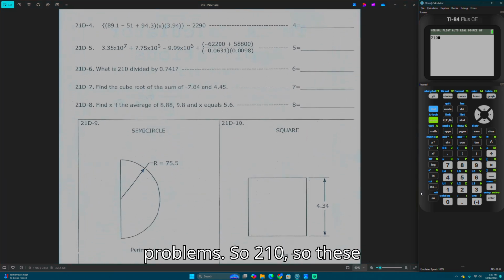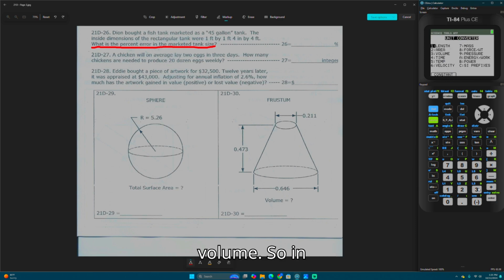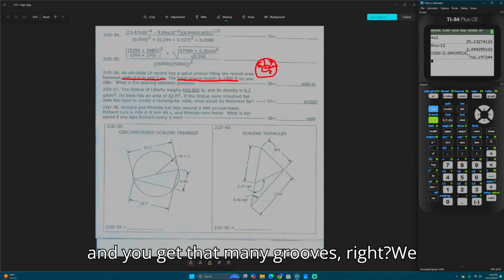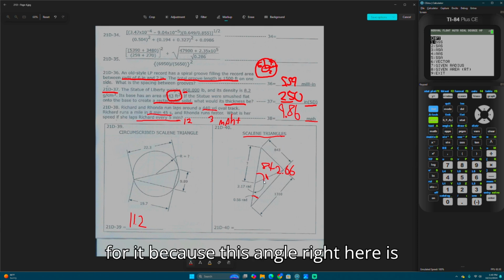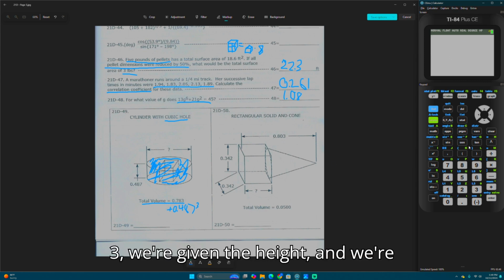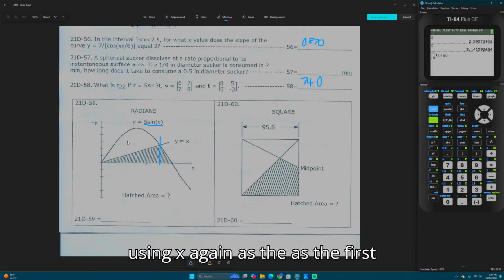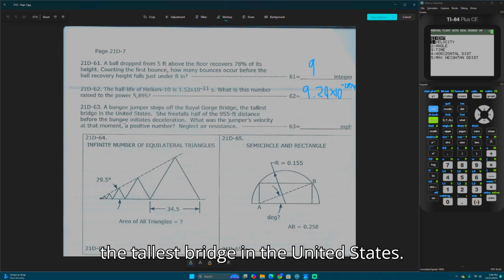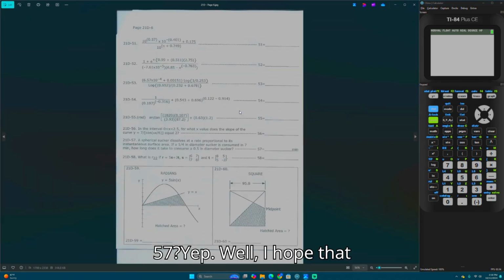UIL Calculator Test 21D Workthrough